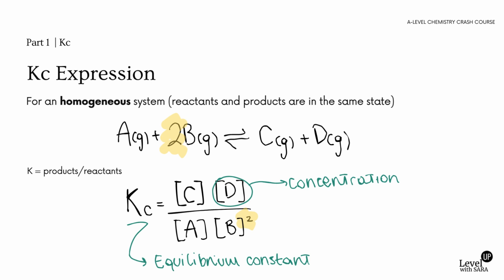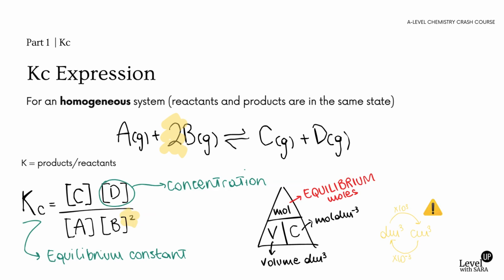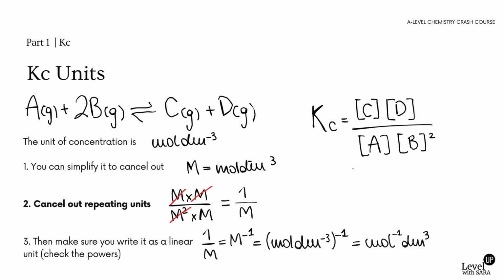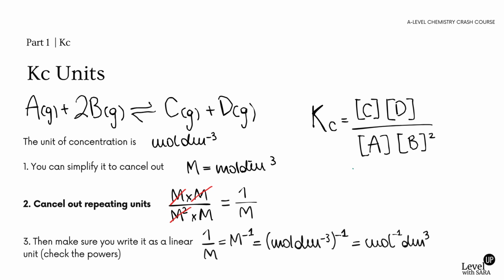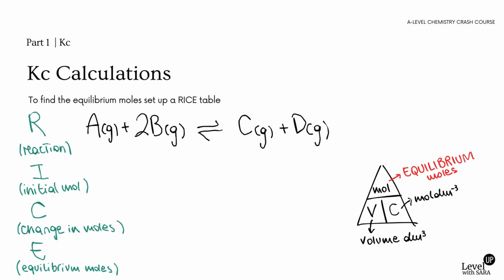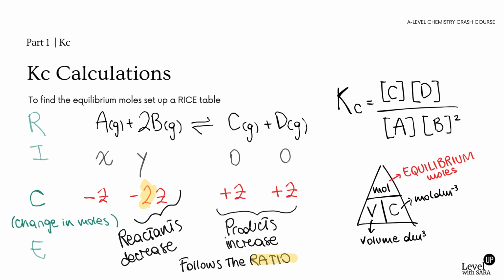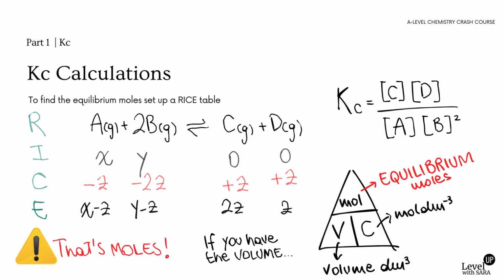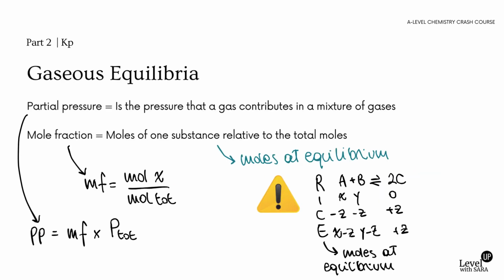Equilibria part 1 | Kc expression and calculation | A-Level Advanced Physical Chemistry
Part 1 of a two-part lesson about Equilibria.

Learn to:
construct an expression for Kc for a homogeneous system in equilibrium
calculate a value for Kc from the equilibrium concentrations for a homogeneous system at a constant temperature
perform calculations involving Kc
predict the qualitative effects of changes in temperature on the value of Kc

Next step: Learn how to apply the RICE table to Kp calculations

AQA paper 1 2023 had a whole question on Equilibrium. Easy marks if you don't forget to practice this topic!